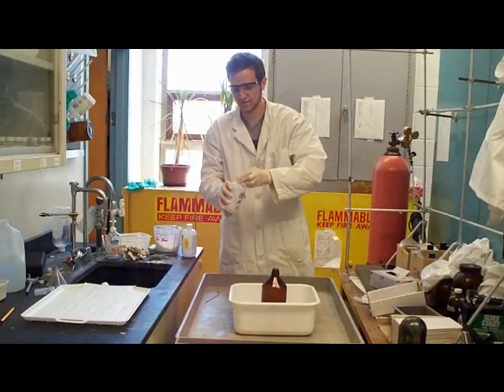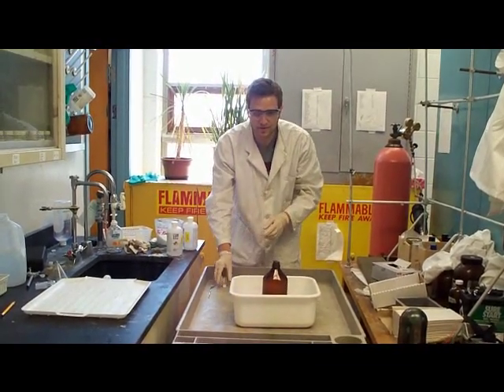Wipeout Video Application - Chris Allan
I make elephant toothpaste as an evil plot to take over the world. and to get on Wipeout Canada.